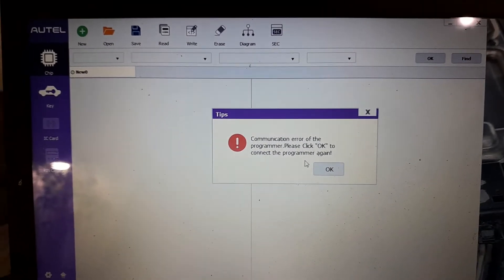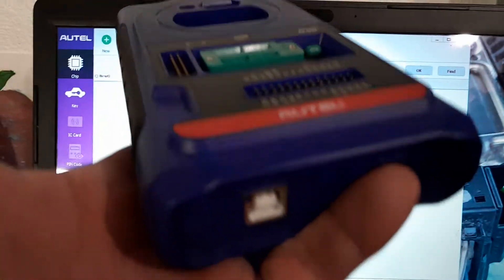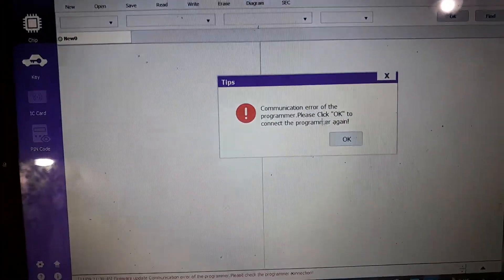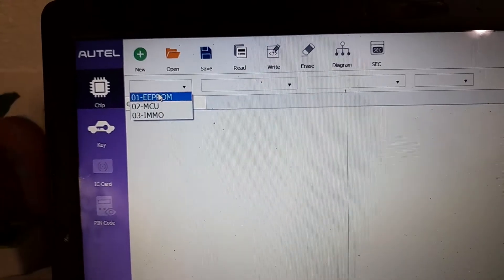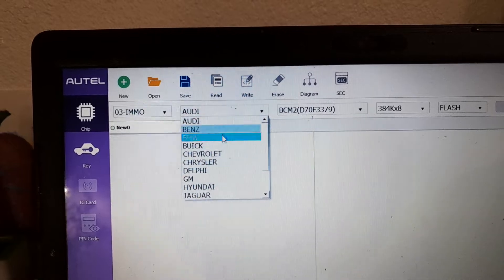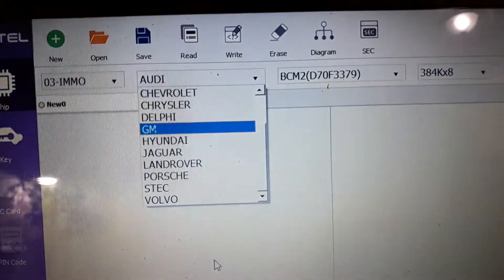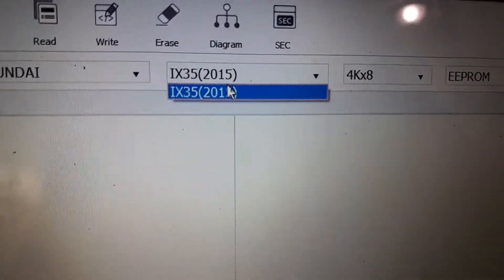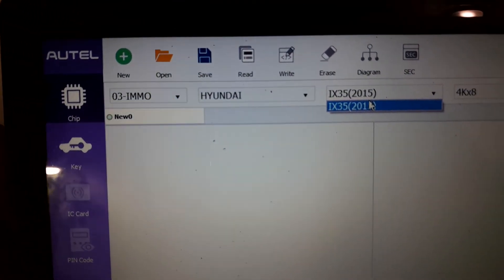Autel pc programming suite how to select immobolizer eeprom mcu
ATP Autel Programming suite has access to most manufacturers features to flash micro chips or cloning eeproms mcu's or immobilizers.